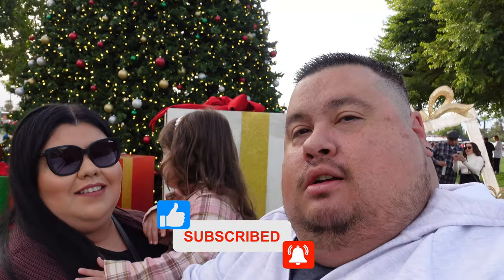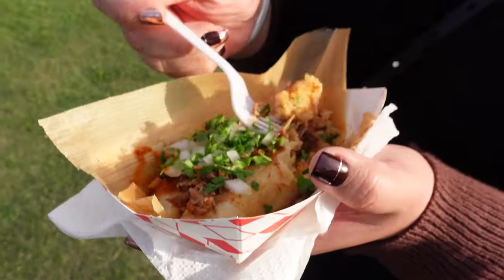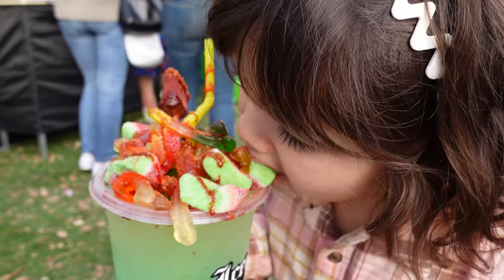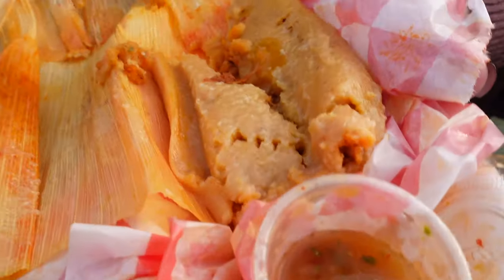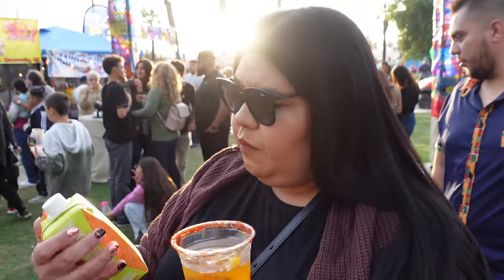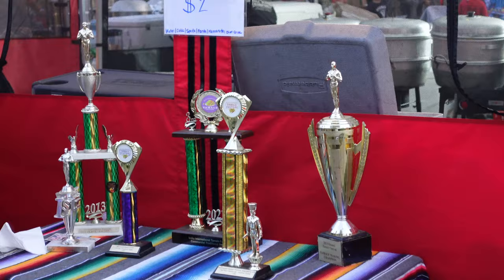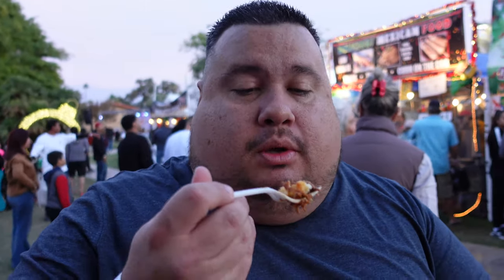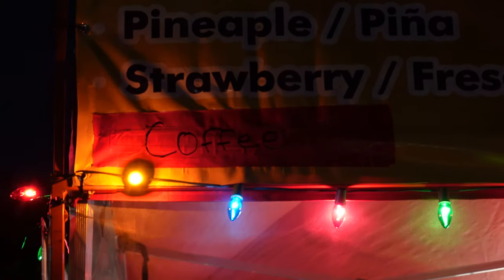TamaleFest 2022: The Best Tamales You'll EVER Eat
Join us on this yummy visit to the Tamale festival 2022: The best tamales you'll ever eat! We tried so many tamales with different proteins and meats and filling! You will need to see to believe! Plus we tried some drinks and other fan favorites. The Tamale Festival 2022 in Indio, Ca!

Indio International Tamale Festival is a four-day festival that will take place at Miles Avenue Park, 82524 Miles Ave.

and enjoy the extras!

Join the DESERT Family (DES FAM) on a food vlog adventure as they venture out and try new foods, experiences and also show you some recipes of our own! Never a dull moment as we experience everything as a family!